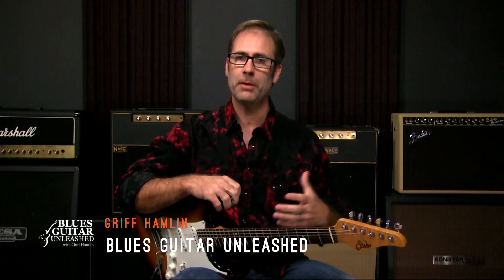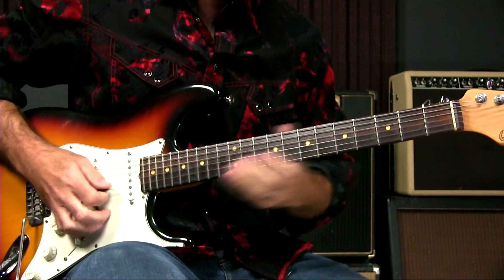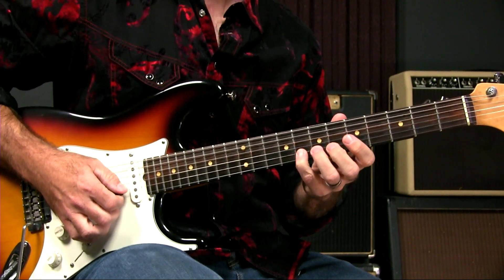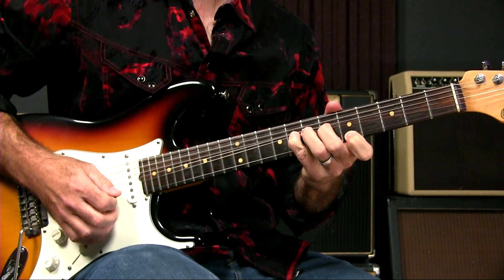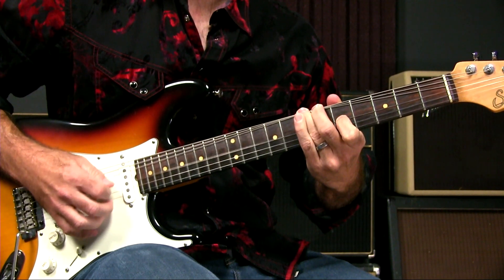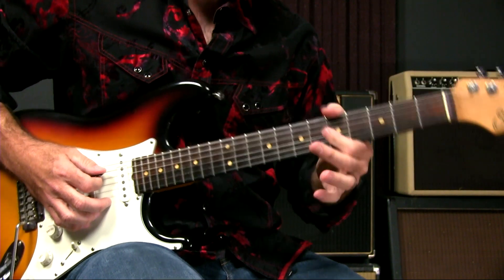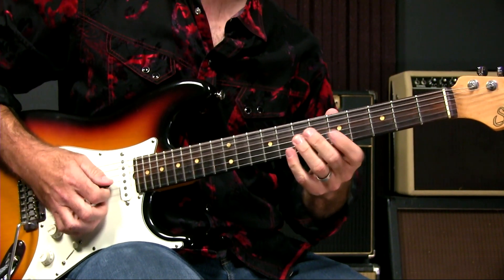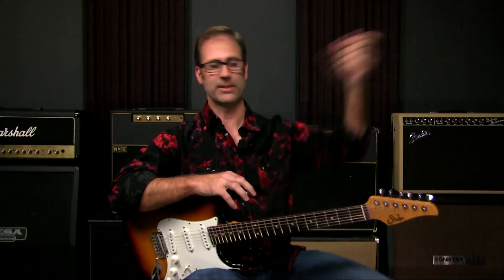How To Bend Notes Effectively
For many of my students, they get frustrated when it comes to bending notes because they don't really understand that bending a note isn't a thing by itself, it's a way to get from one note to another.

In this video we'll talk about how you can use your bends more effectively within the good old blues scale in box 1... and why the bending works the way that it does.